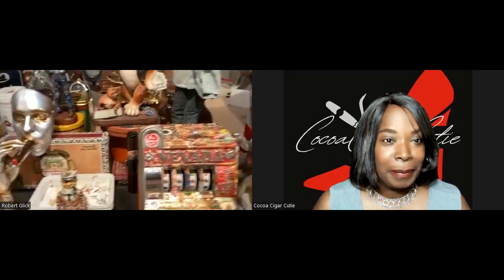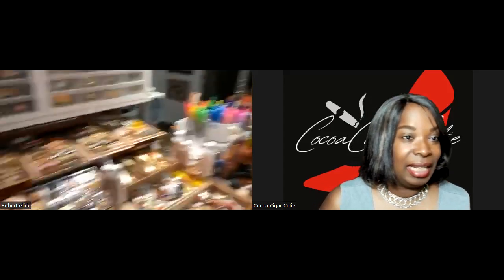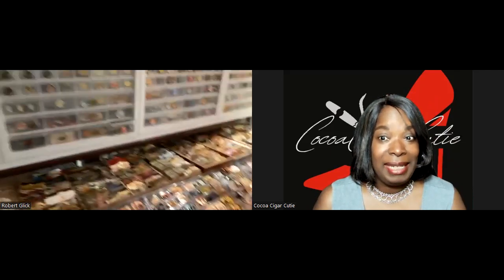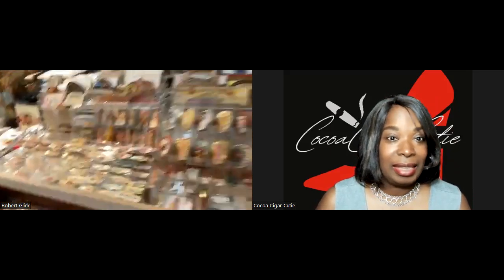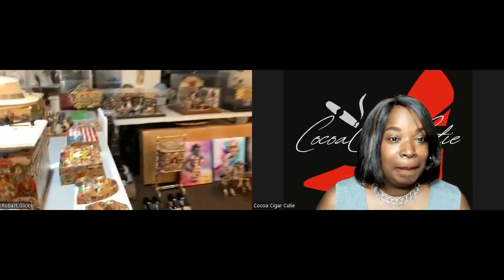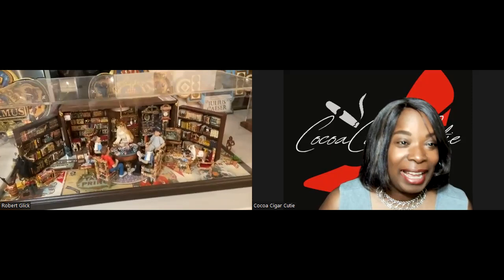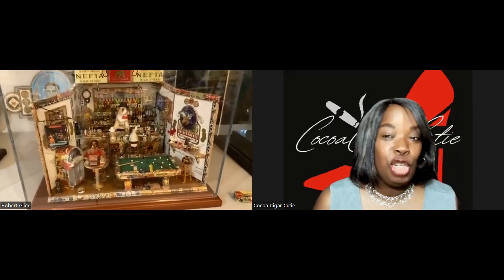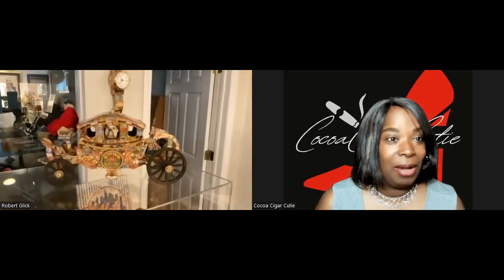Art De Fumar Interview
He shows you the definition of "where there's smoke, there's art" Check out this amazing interview.